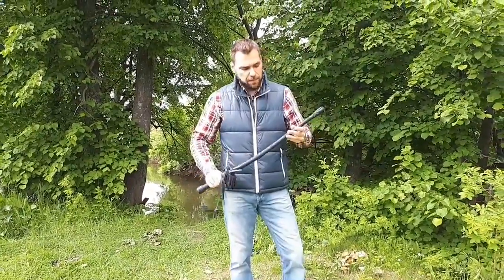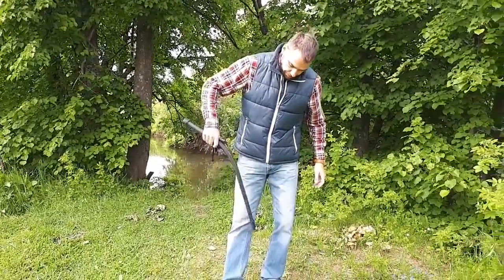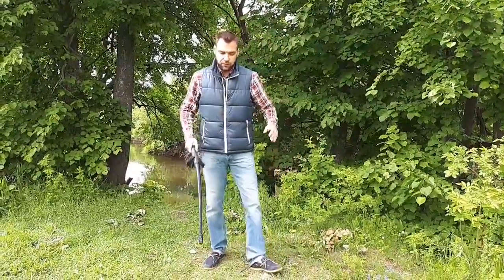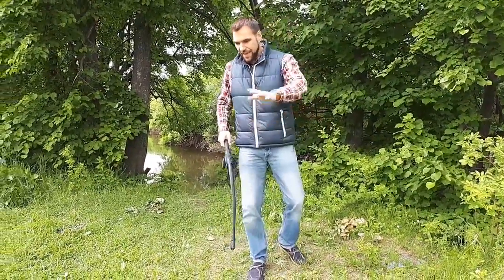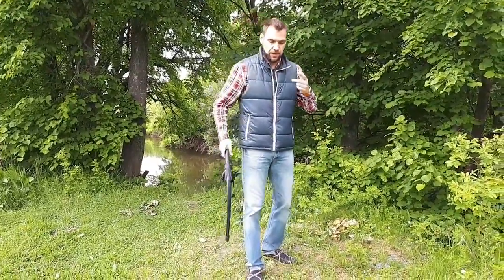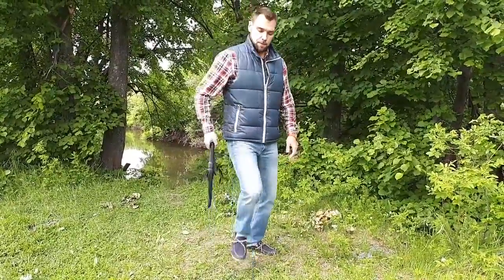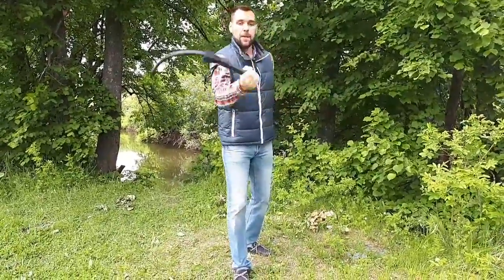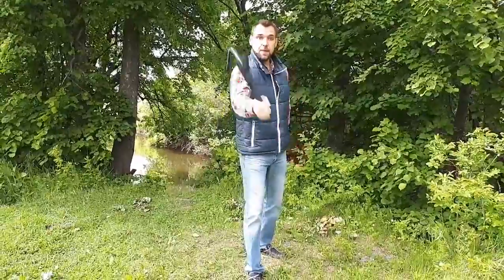The basic principles of cossack whip work. Nagayka basics.